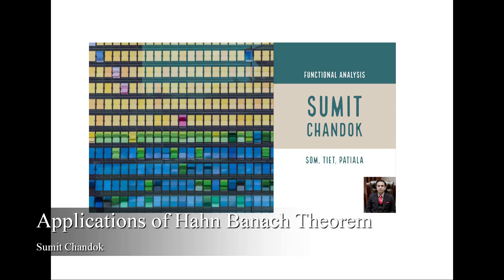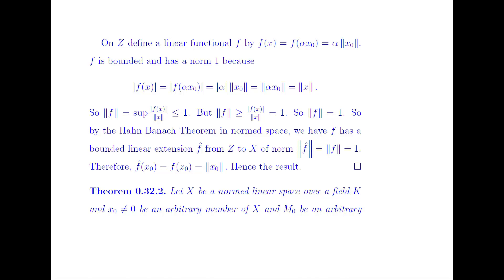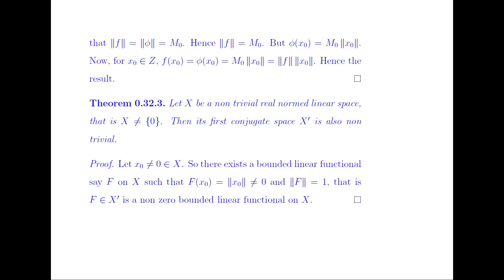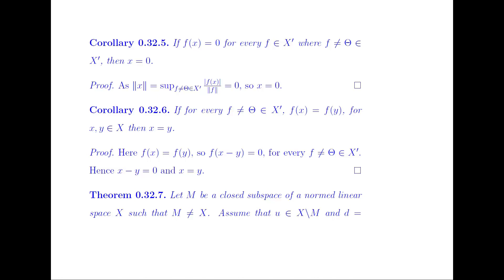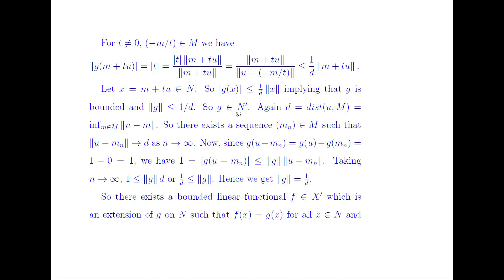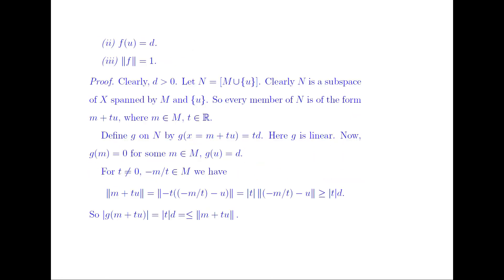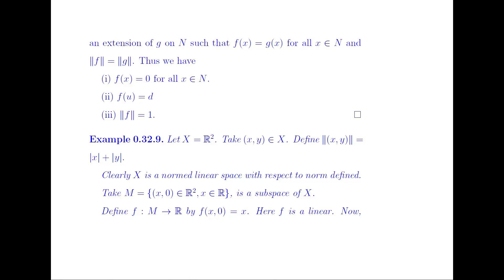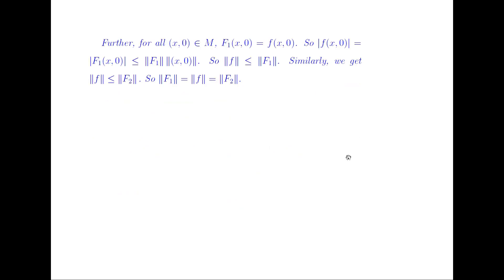Applications of Hahn Banach Theorem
In this video, we discuss some applications of Hahn Banach theorem.